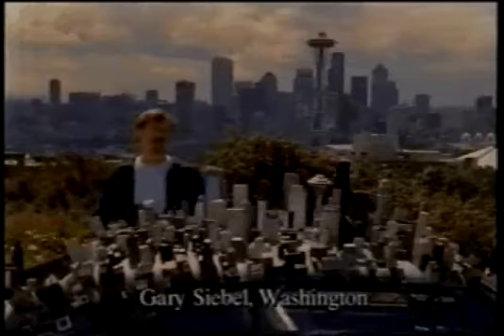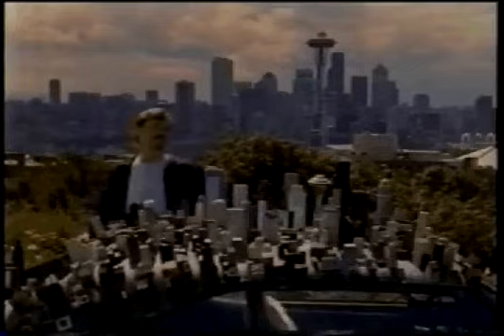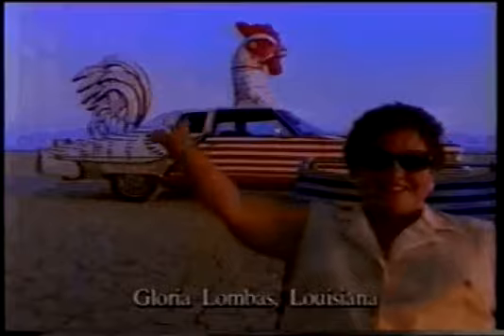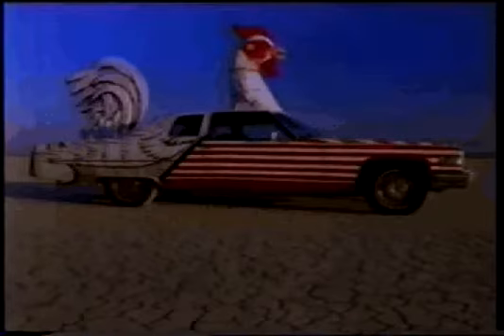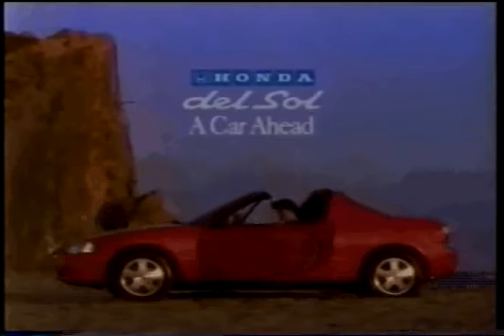Honda CRX delSol US commercial ..It's what you take off